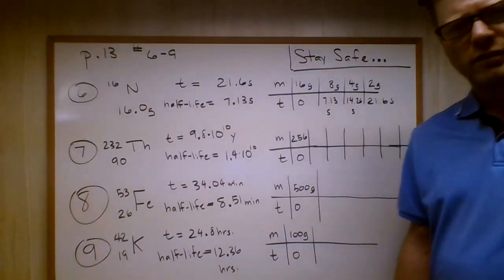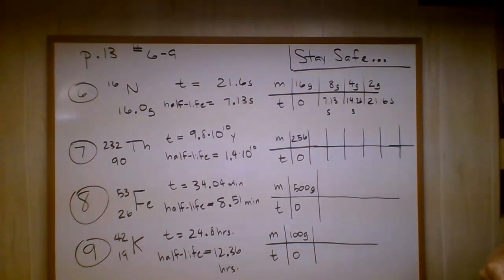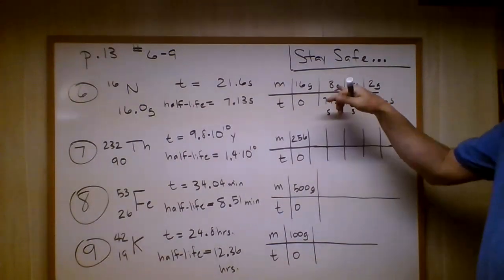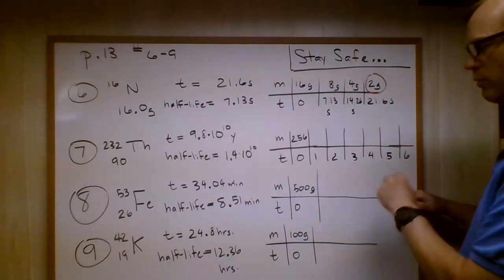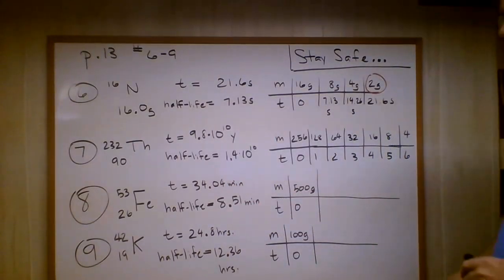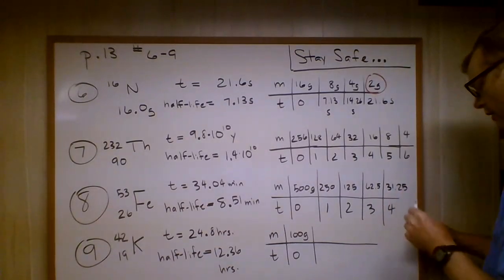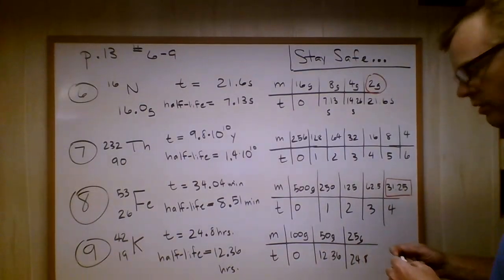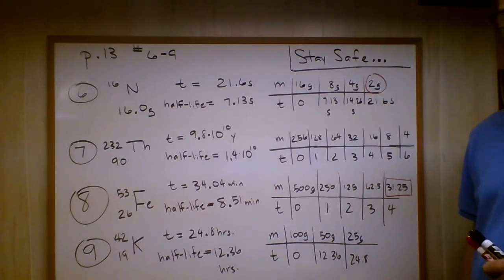Half life to determine mass remaining problems